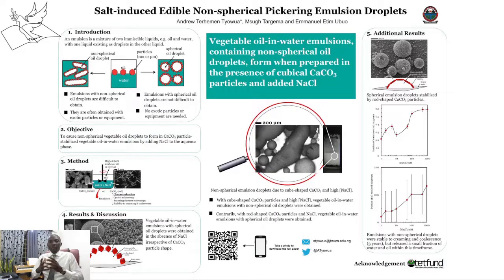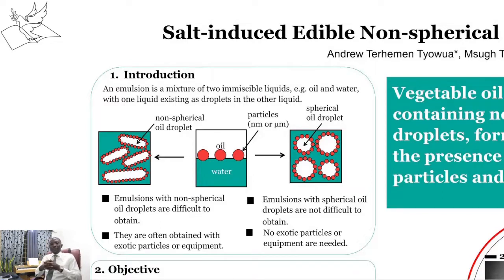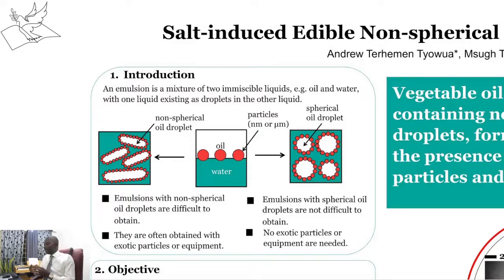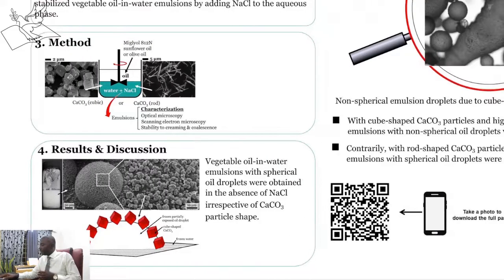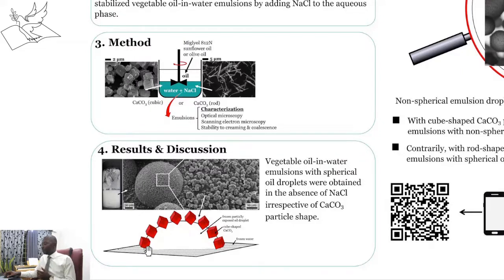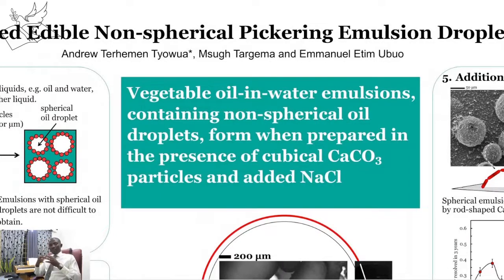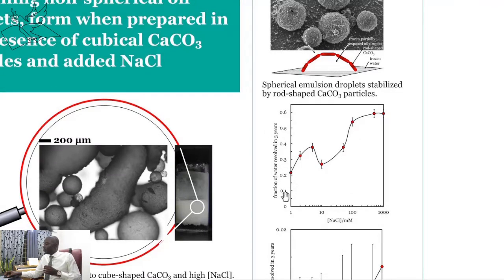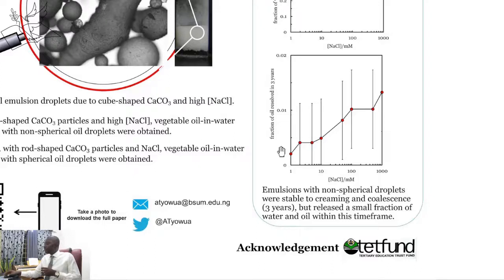Salt-induced edible non-spherical Pickering emulsion droplets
Exemplary virtual poster presentation